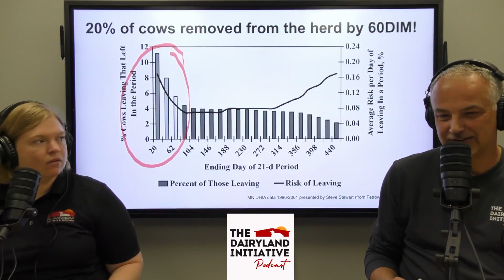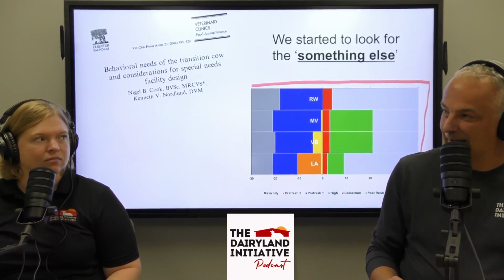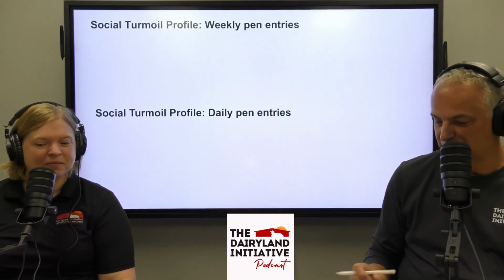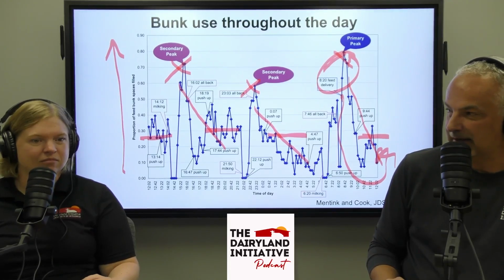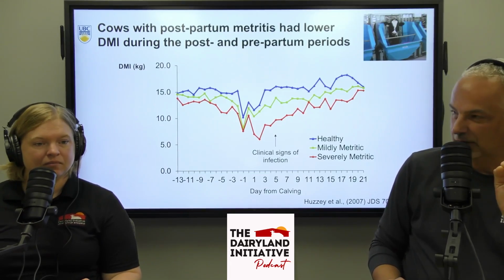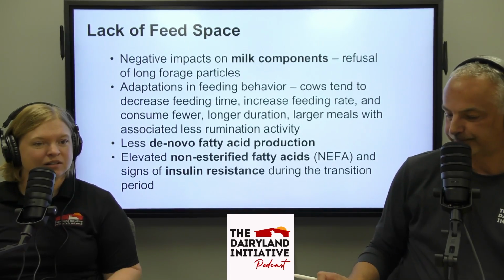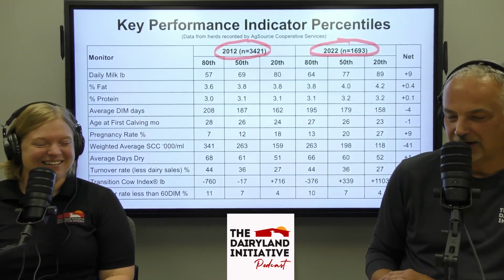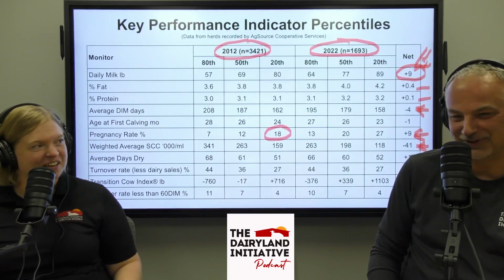Episode 13: Cow Behavior Around Transition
Our understanding of transition cow management and facility design has advanced significantly over the past 20 years with our focus shifting solely from nutrition to emphasizing the importance of understanding cow behavior around calving. This episode delves into feeding behavior, re-grouping stress, and what key performance indicators of transition cow health managers should look at when evaluating their transition cow programs.